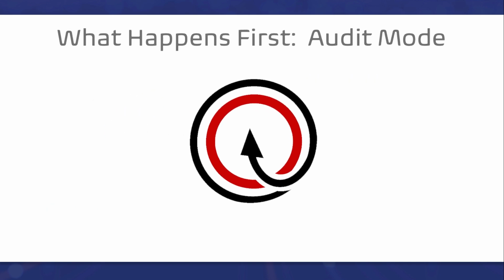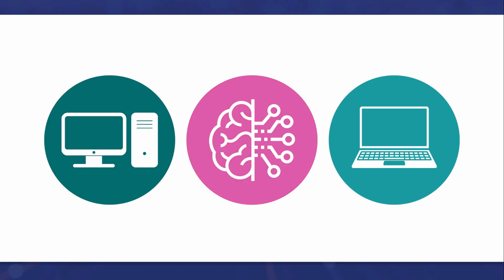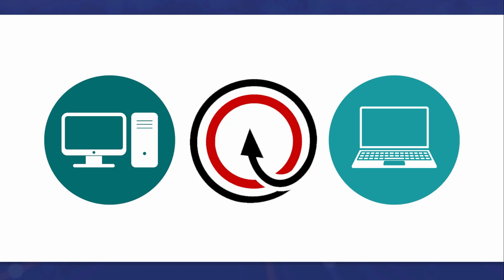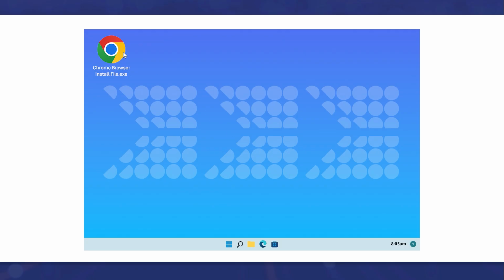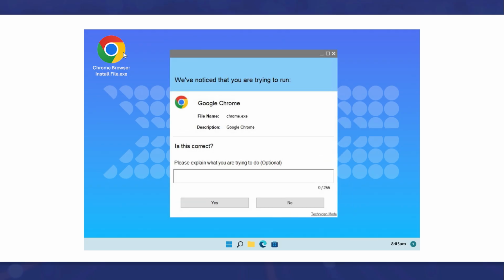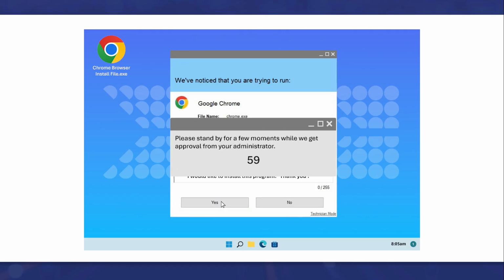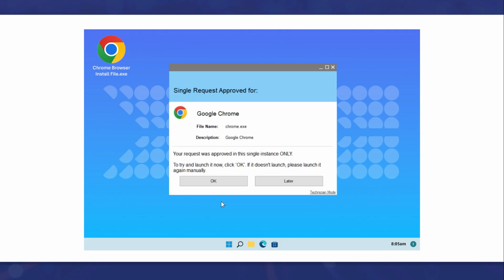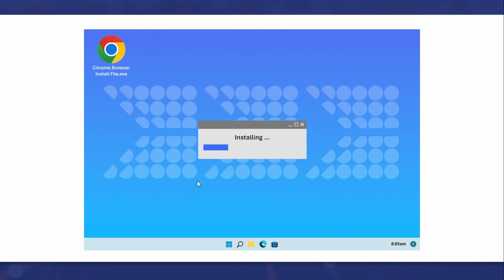Connecting Point User Training: Autoelevate by Cyberfox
In this video, we'll learn more about SharePoint, it's purpose, and how your team can use it to collaborate.

00:00 - Intro
00:10 - What is Autoelevate ?
00:39 - What Happens First ?
01:02 - Installing an application
01:57 - Help Desk Support
02:10 - Company Info